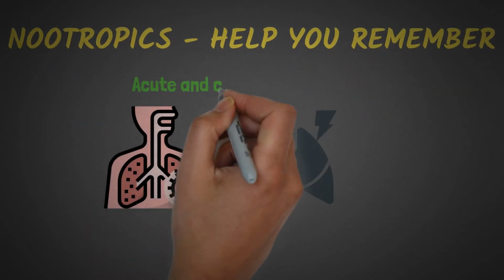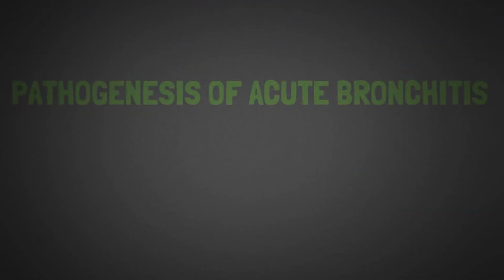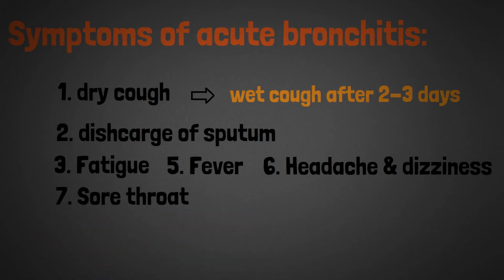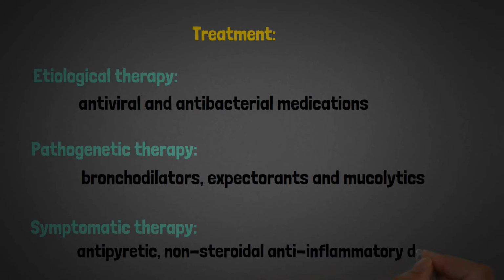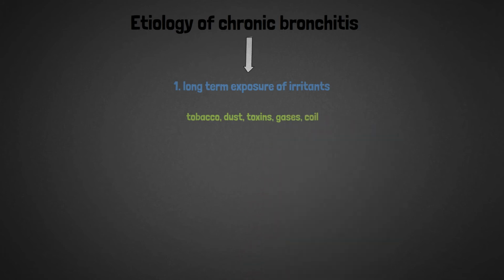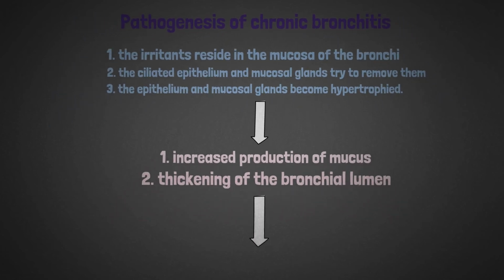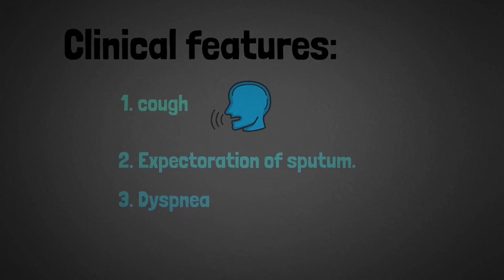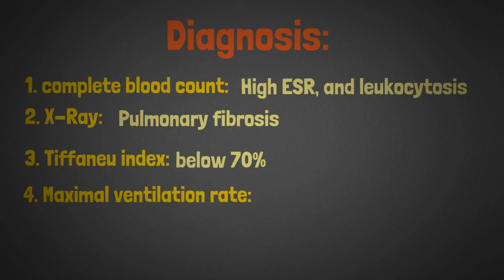Acute and Chronic bronchitis All you must know information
Nootropics - Medicine for all
Acute and chronic bronchitis, in this video, I collected the most needed information from worldwide trusted resources about acute and chronic bronchitis.
this video contains:
Definition, etiology, pathogenesis, clinical picture, and treatment of both acute and chronic bronchitis.